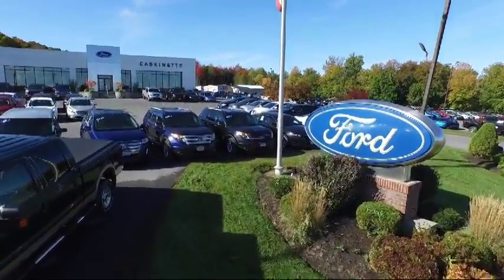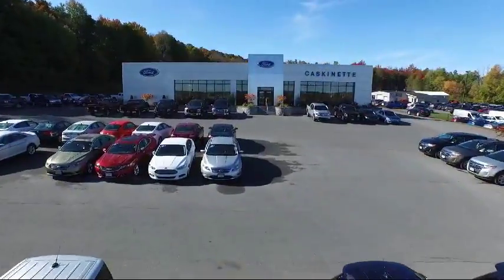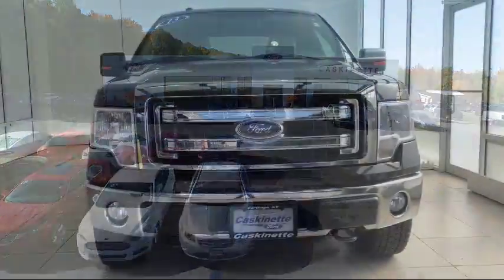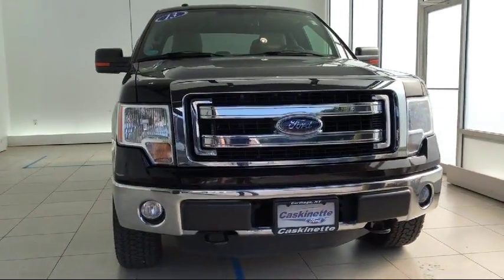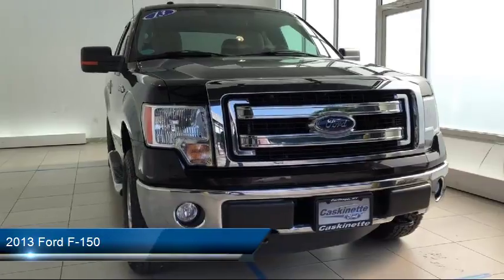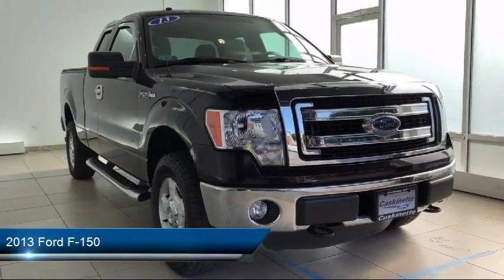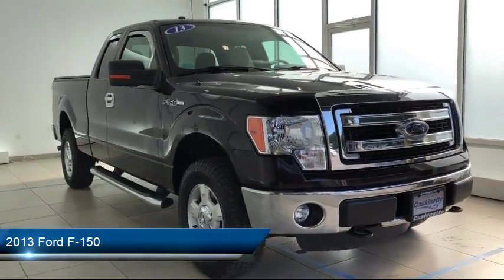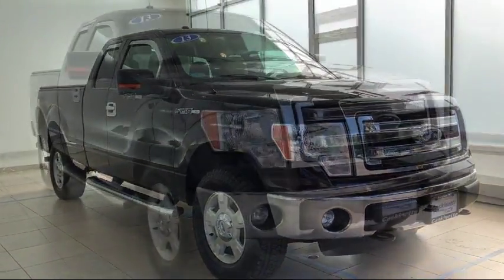2013 Ford F-150 Carthage Watertown Gouverneur Syracuse Utica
2013 Ford F-150 Stock Number: 6456B Vin:1FTFX1EF3DFC23810.

Caskinette Ford
36788 NY - 26